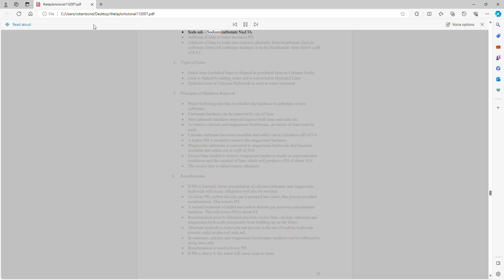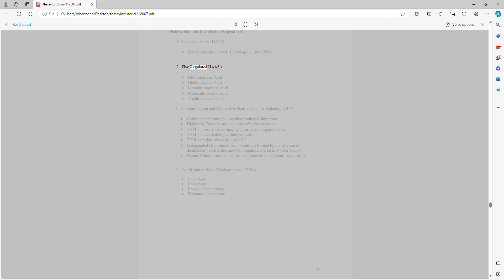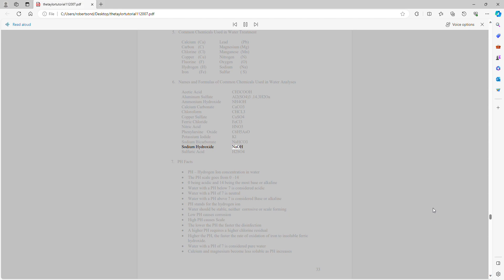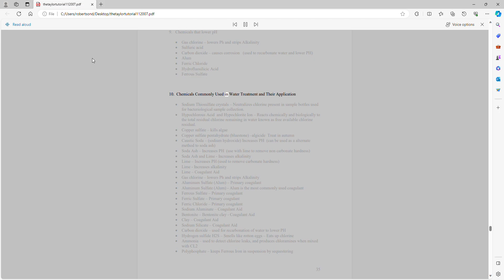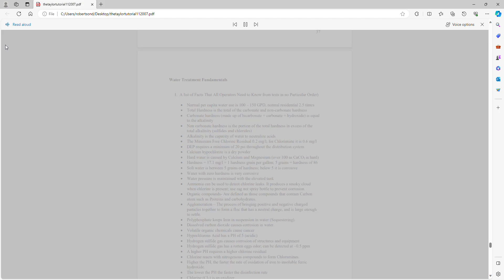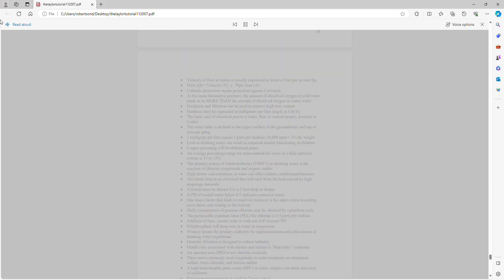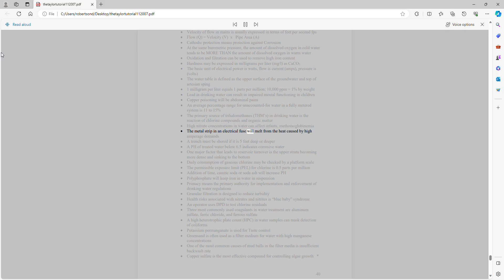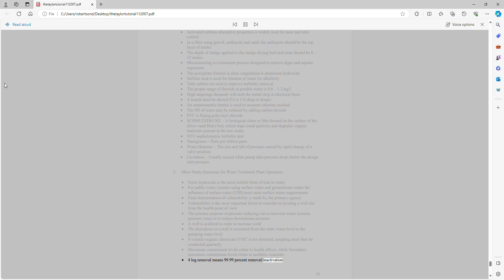Drinking water audio notes Taylor Tutorial Study Guide Part 2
Audio version of the Taylor Tutorial Study guide. I do not claim ownership of this study guide and the official version along with other study material can be found at the Florida Rural Water Associations